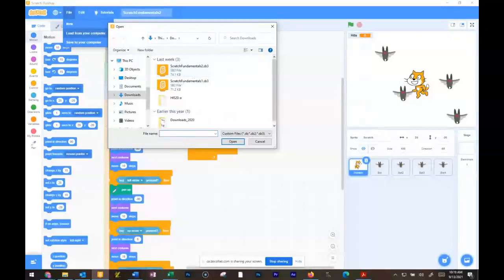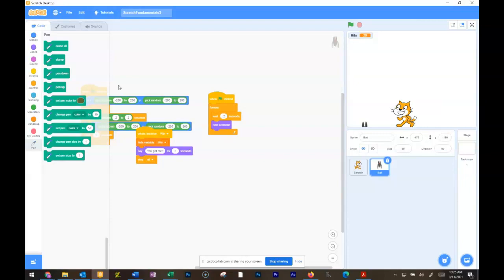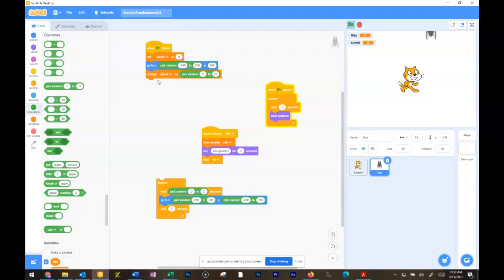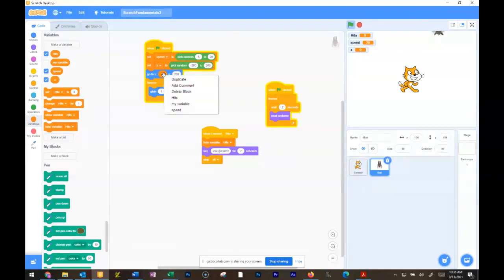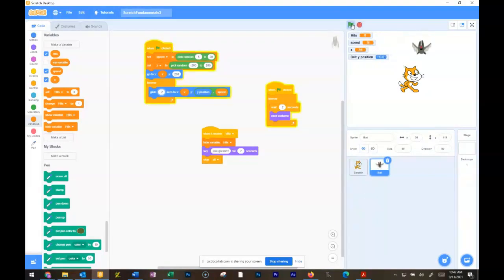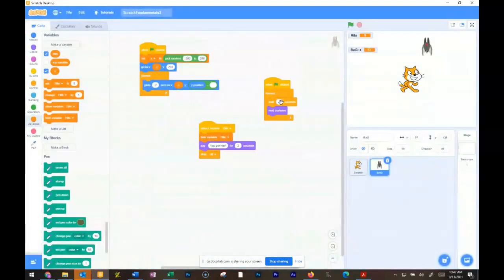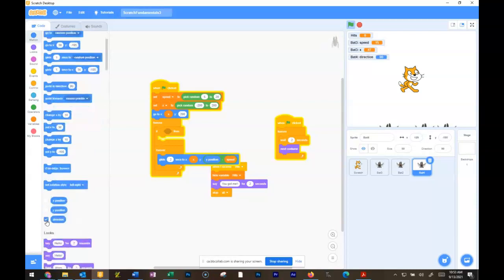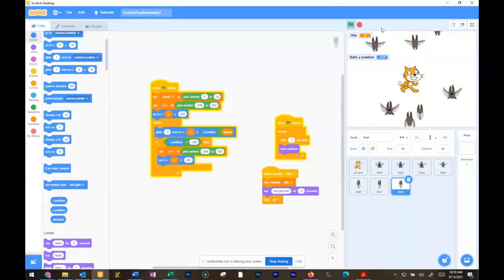CS20 :: Live Session Recording - Sept 13 - Scratch Fundamentals #3